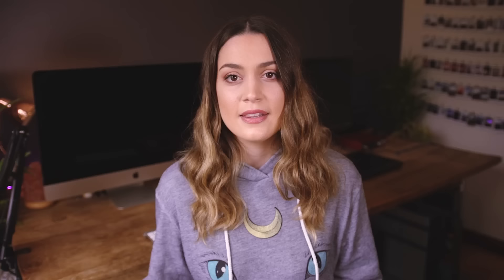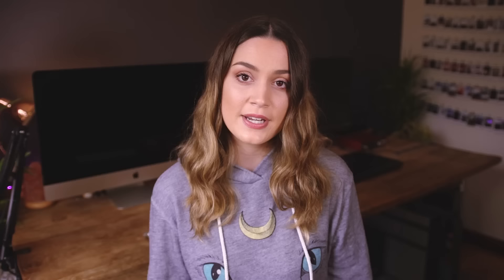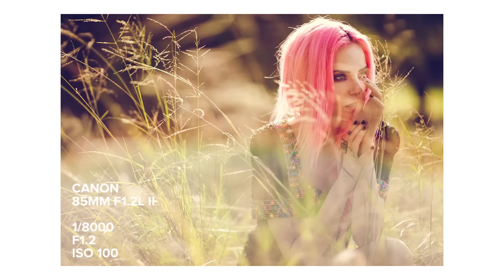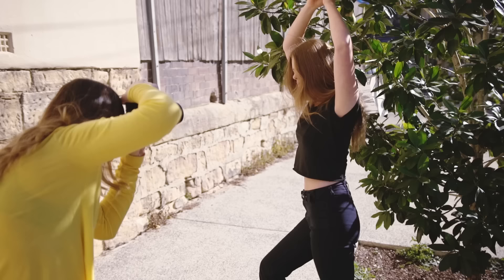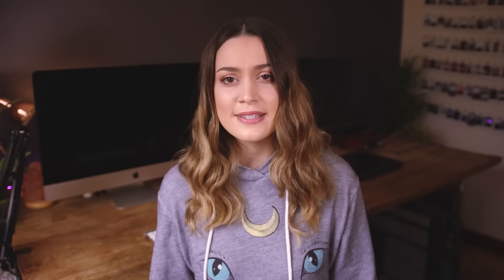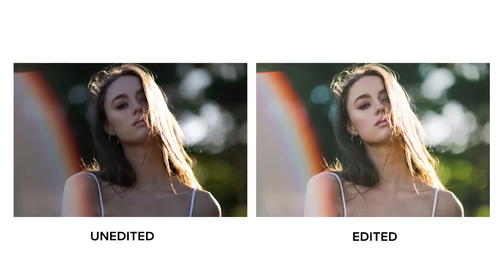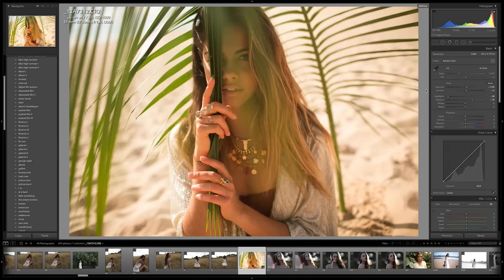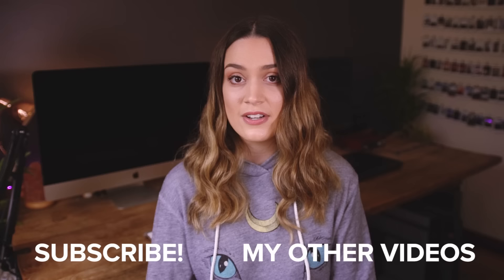Master Natural Backlight to Improve your Portrait Photography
I hope you all enjoy today's video on an in depth explanation on how you can master my favourite natural lighting technique of backlight! Let me know if you want to see more of these "how to use natural light" videos in the comments :)